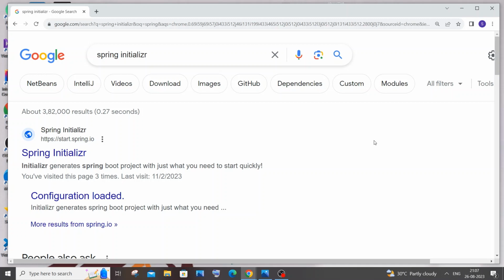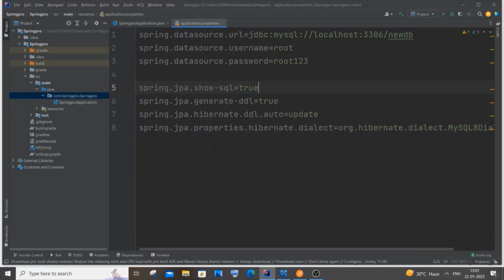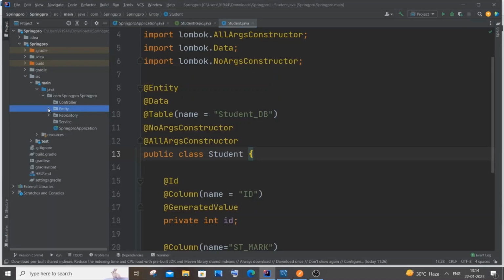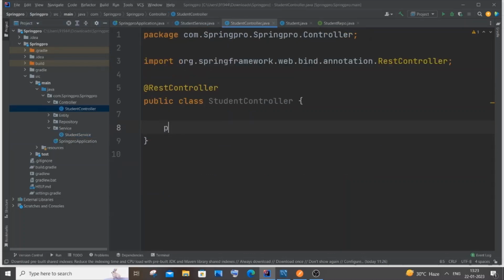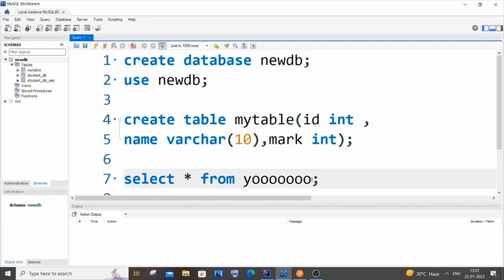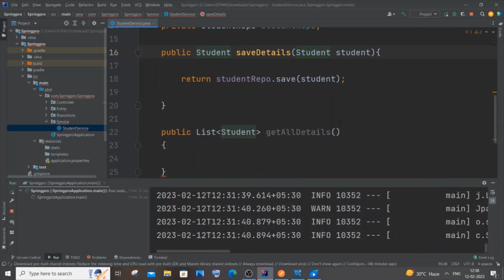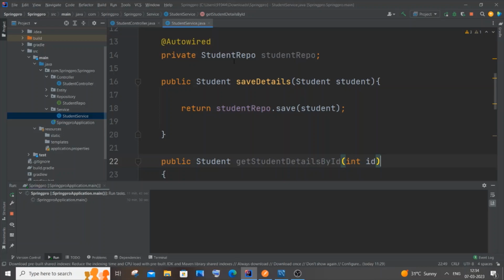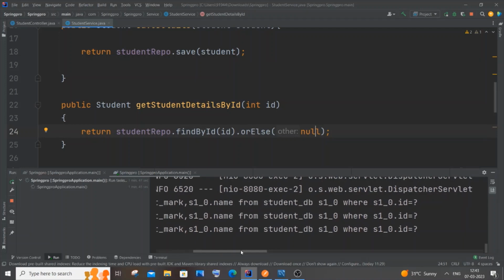POST and FETCH data using Spring boot in MySql Postman tutorial | Get all data and by using ID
How to post and fetch data in mysql database using spring boot and postman tutorial